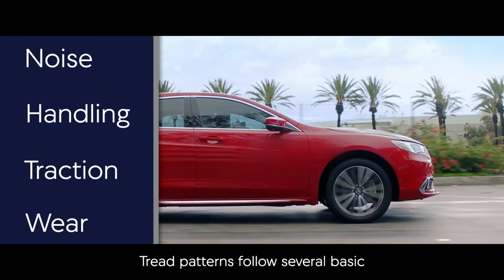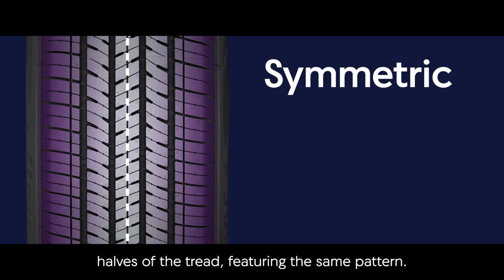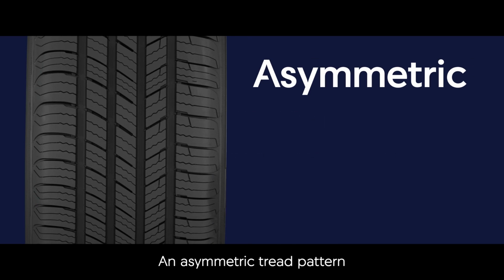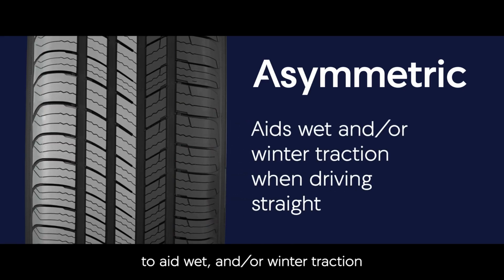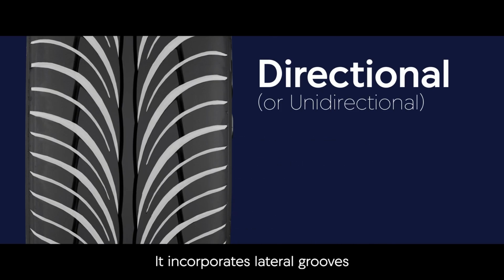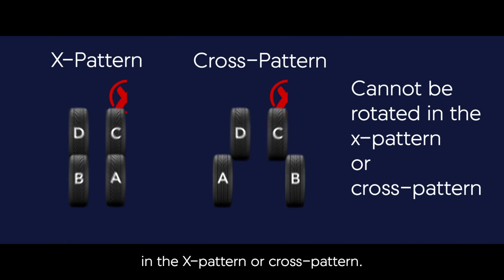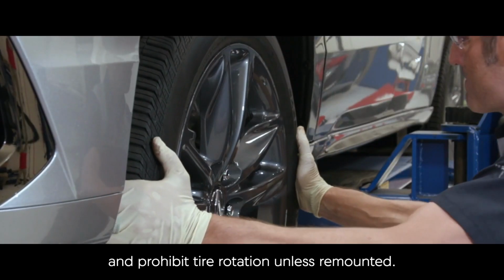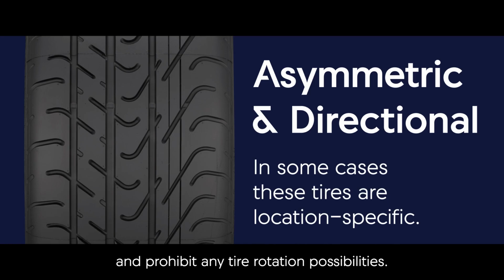Acura Tread Patterns